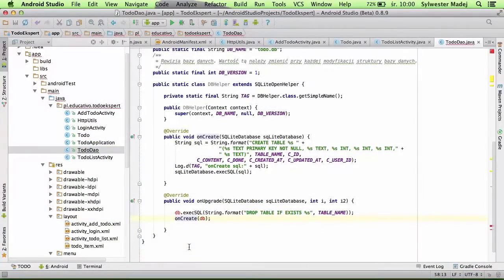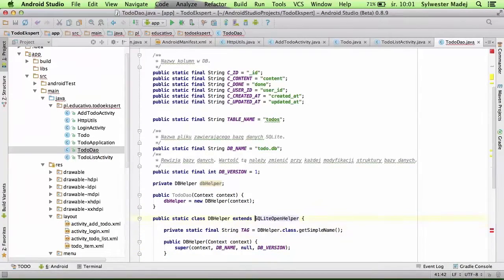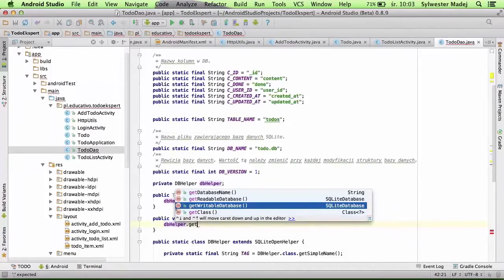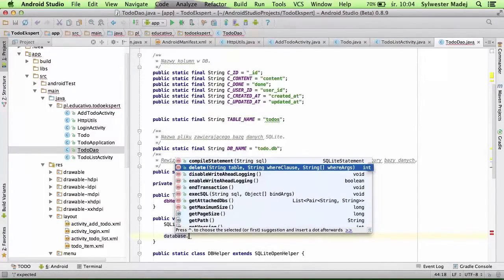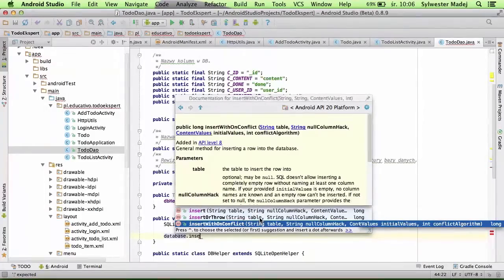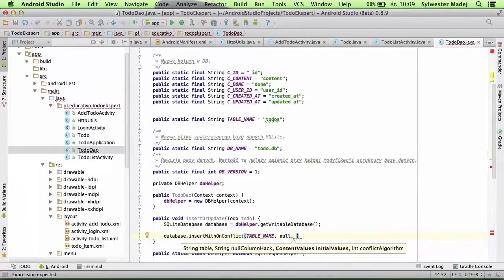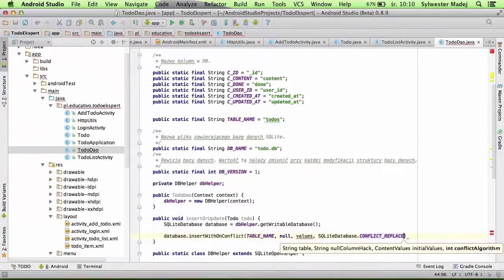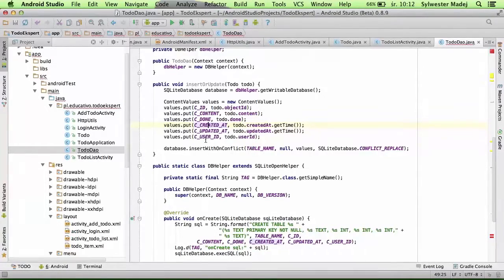011 Saving data to database ToDoDao